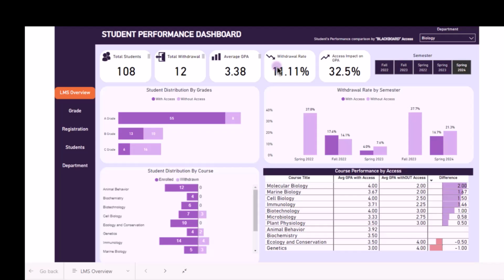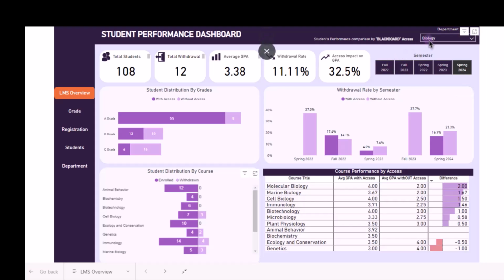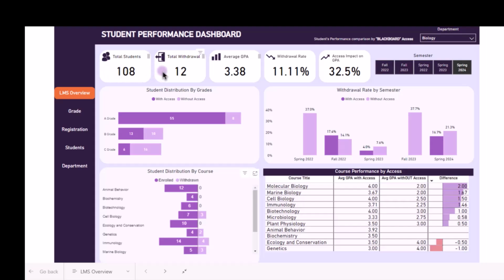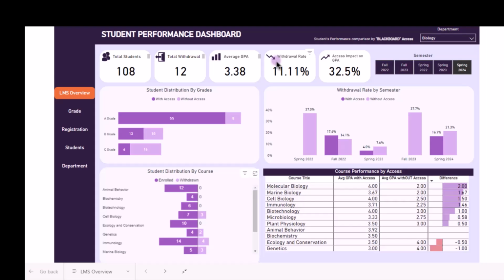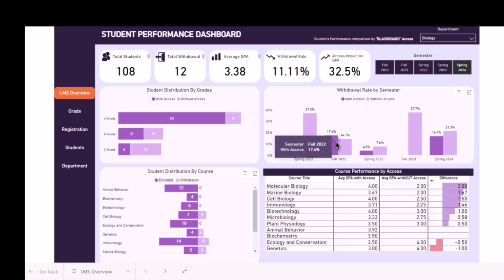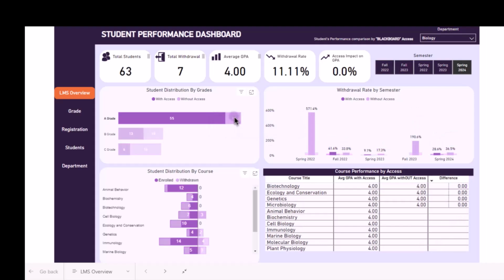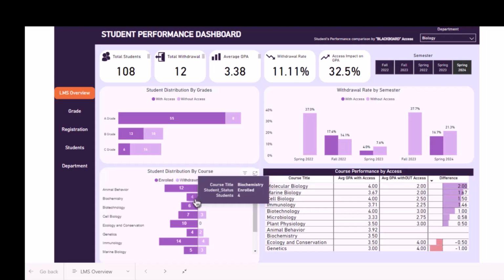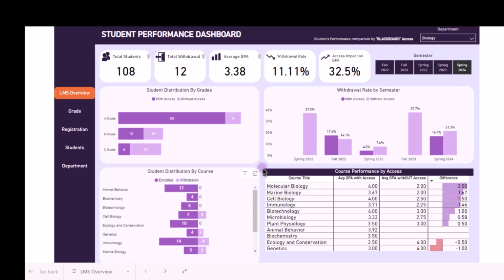Student Performance Dashboard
A Student Performance Dashboard is a visual tool that displays and tracks key metrics related to a student's academic progress, attendance, and engagement, helping educators and students monitor performance trends and make data-driven decisions. It provides insights into individual and group performance, highlighting areas for improvement. This dashboard helps in identifying patterns, such as declining grades or attendance issues, allowing for timely interventions.

✔️ Academic Performance Tracking by monitoring students' grades across subjects to identify trends and areas needing improvement.
✔️ Attendance Monitoring by tracking attendance patterns and highlighting frequent absences or tardiness.
✔️ Engagement Levels by analyzing participation in class activities, assignments, and online learning platforms.
✔️ Progress Comparison by comparing individual performance to class or group averages to identify gaps or strengths.
✔️ Timely Interventions by flagging declining academic performance or attendance issues for early corrective actions.
✔️ Subject-Wise Performance by evaluating specific subject performance to identify areas of excellence or difficulty.
✔️ Student Participation by tracking engagement in extracurricular activities and classroom discussions.
✔️ Historical Data Insights by providing year-over-year performance trends to measure academic growth over time.